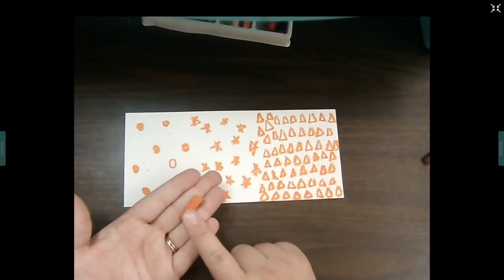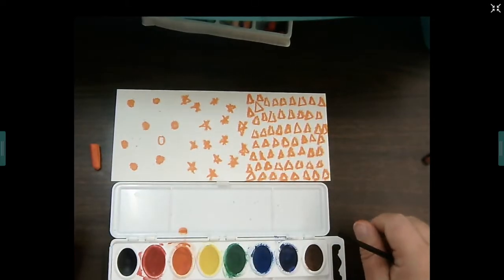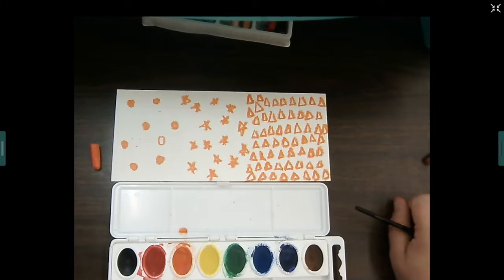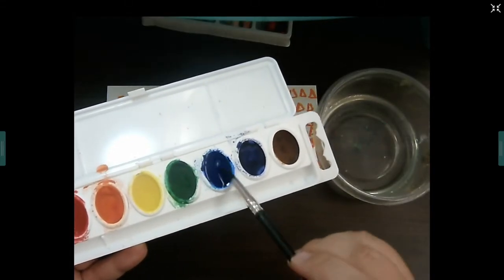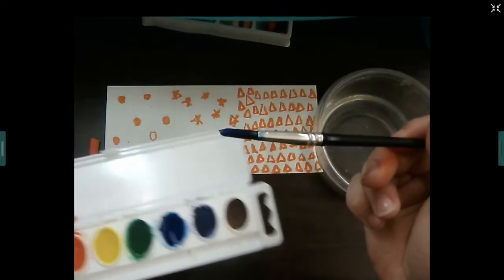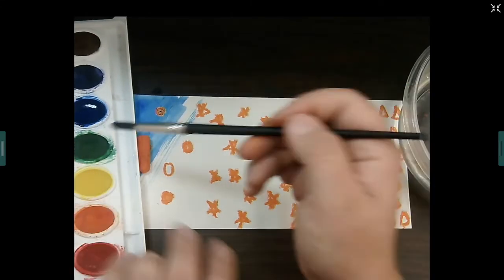States of Matter Watercolor Resist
Demonstrate your understanding of the three states of matter using water color resist and complementary colors!